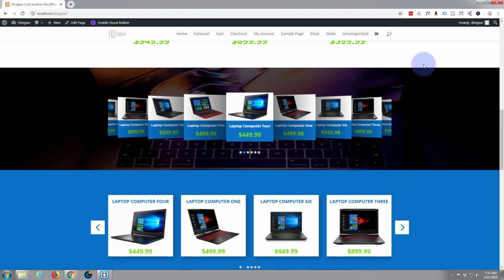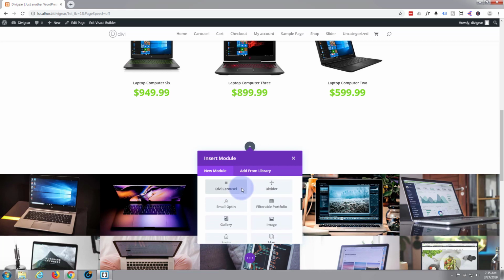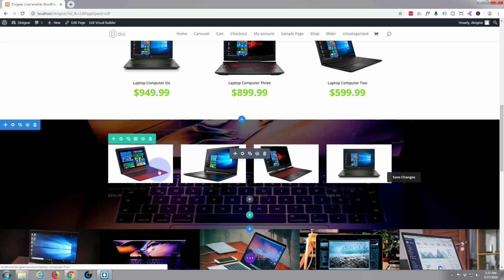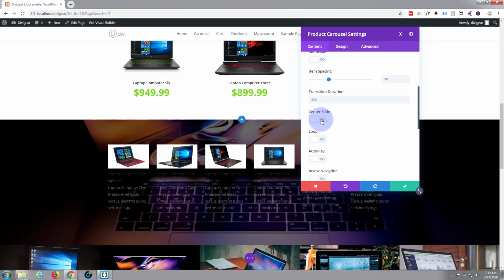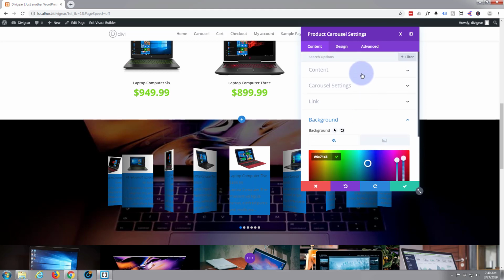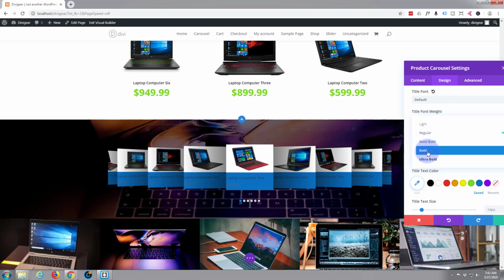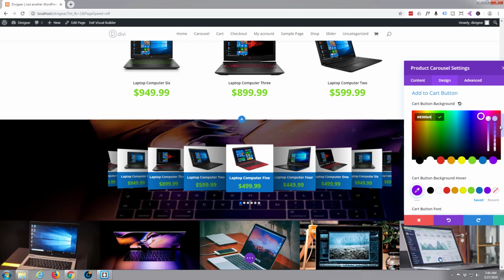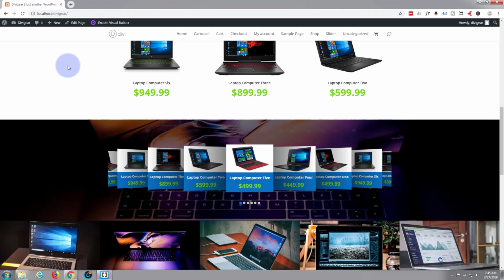Divi Product Carousel Plugin 3D Woocommerce Product Carousel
Divi Product Carousel Plugin 3D Woocommerce Product Carousel.The Divi theme from elegant themes is absolutely awesome. Whenever I have a WordPress build, it's my go-to theme every time. I have built many, many sites with the Divi theme and it just keeps on getting better. Elegant themes keeps adding features, and tools to increase your productivity, as well as ease of use and site load speed. So if you are building a WordPress site I recommend you give it a try. I am pretty sure you will not be disappointed!